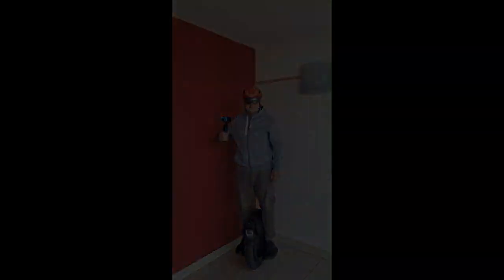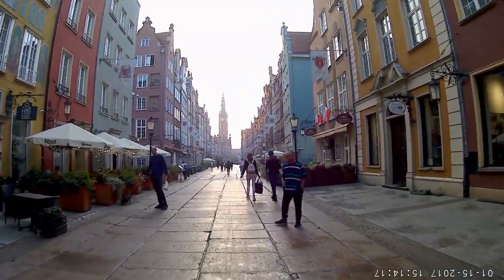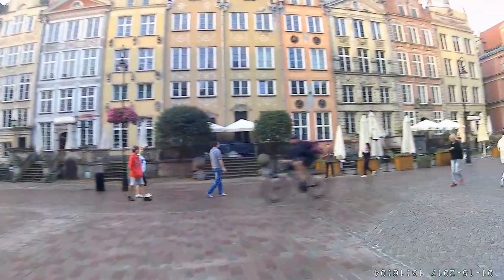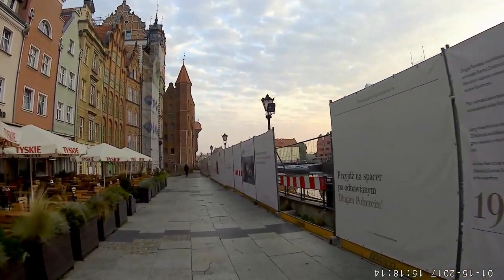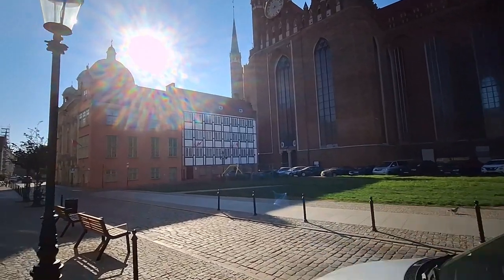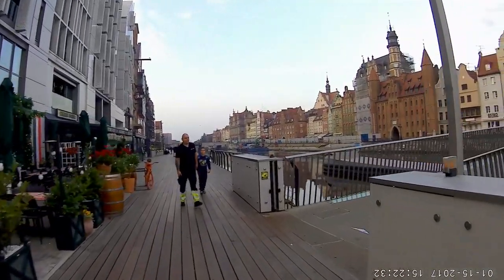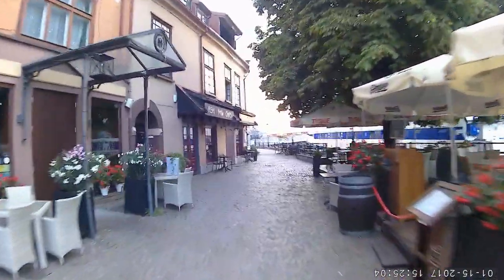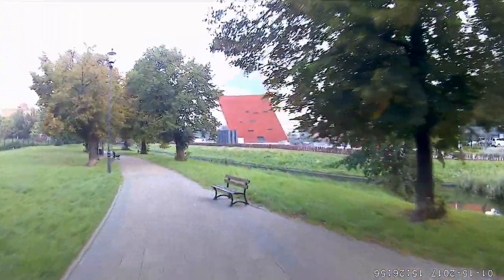Discover Gdansk, Poland - The Hidden Gem Of Europe!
This time, in a video of less than 15 minutes, I want to discover with You Gdansk - the hidden gem of Poland or maybe even Europe, so that You can decide for yourself whether this city is worth visiting.
I will show You Neptune's fountain, Artus Court , The Crane, Mariacka Street, St. Mary's Basilica and World War 2 Museum.
You can easy check attractions in Gdansk, see cafes and restaurants on Dluga Street and You will find out where the amber galleries are.
Gdańsk is the capital of the Tricity.
The film was made in September 2023.

00:00 Introduction
00:23 The Main Railway Station
01:13 Upland Gate
01:37 Torture House and the Wybrzeze Theater
02:17 entrance to Dluga Street
02:49 which way to the Shakespeare Theatre?
03:03 The Main Town Hall
03:49 Neptune's Fountain and Artus Court
05:11 The long bank of the Motława River
06:45 Mariacka Street
07:49 St. Mary's Basilica
09:17 The Crane and maritime museum
11:31 Philharmonic and observation wheel
13:37 Museum of the Second World War
14:05 thanks and see You soon